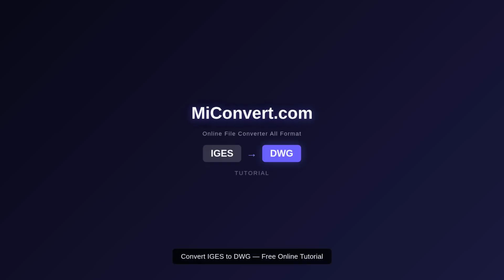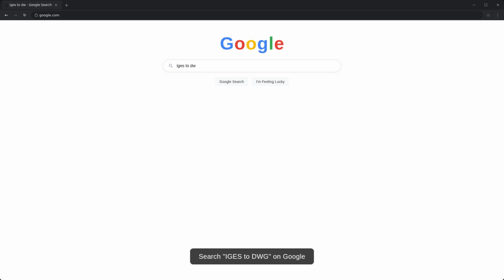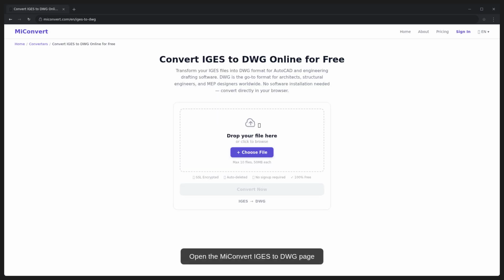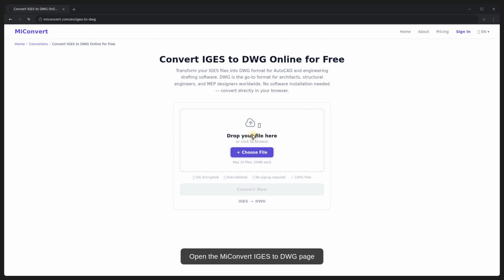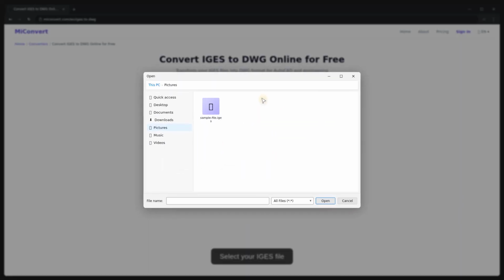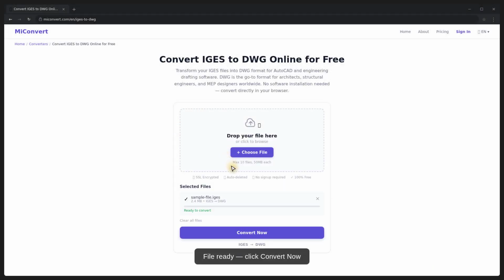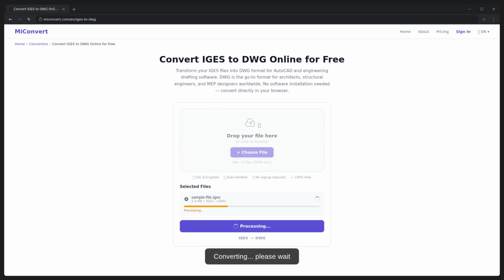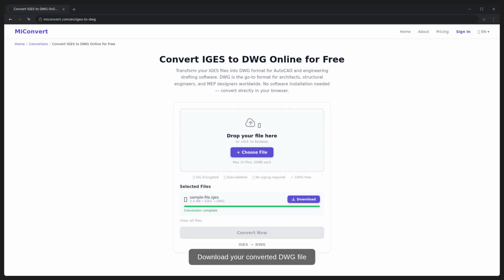Tips to Convert IGES to DWG on PC & Mobile Without Apps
Learn how to change IGES to DWG online incredibly simply and quickly. This tool maintains 100% of your original file's quality.

⏳ Timestamps:
0:00 - Why convert IGES to DWG?
0:06 - Searching for the tool on your browser
0:14 - Entering the main interface of MiConvert
0:20 - Selecting and uploading your IGES file
0:28 - Clicking the Convert button
0:35 - Waiting for the system to process for a few seconds
0:41 - Downloading the complete DWG format file
0:48 - Conclusion